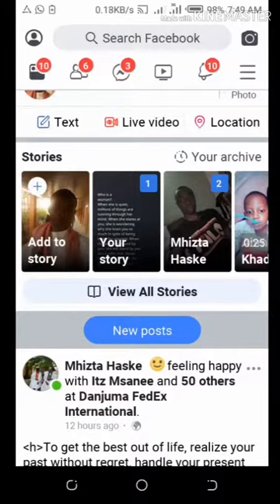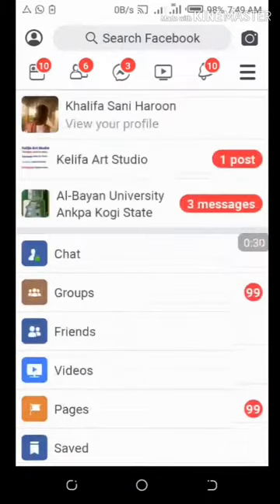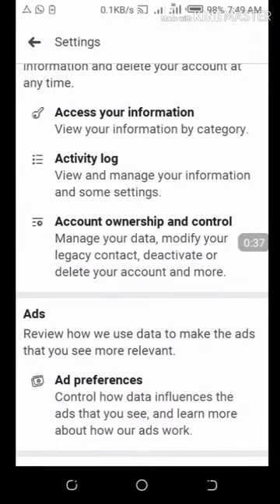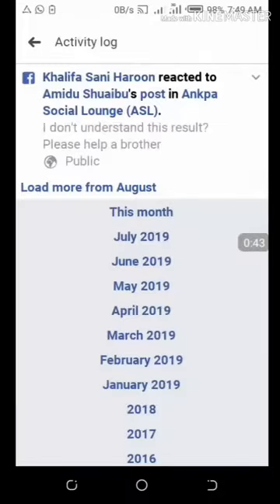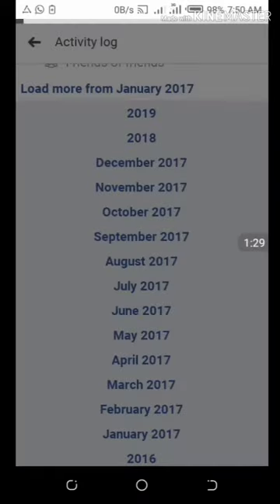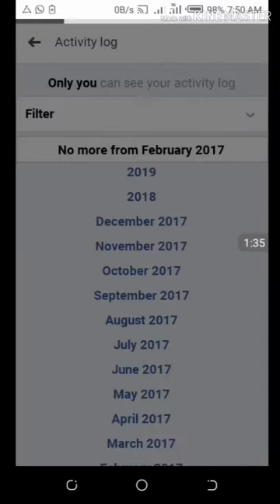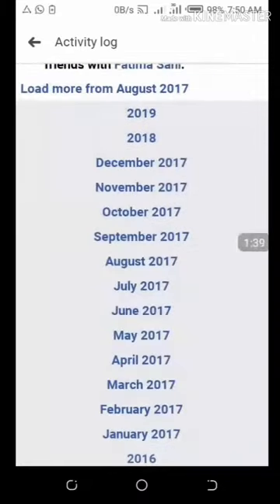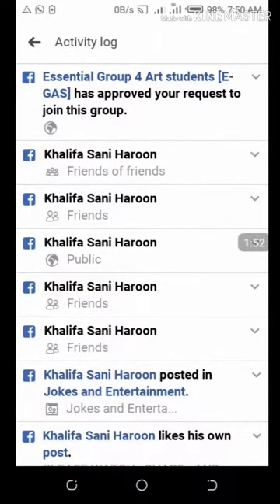How to view past years Facebook notifications & History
🌍Favorite Web Hosting Providers

🔥💵 Banking/Finance

Create Amazon Business account now and earn discounts on everything you buy (Buy/Sell)

Amazon Audible Plus (free to enjoy)

🚀 Gears For Contents Makers🚀

Mobile Device

OTG Cable

Vlog Camera

Phone Tripod

Ring light with Tripod

Apple Airpods Pro

Apple Earpods with Lightening

أللهم صل على محمد وعلى آل محمد كما صليت على إبراهيم وعلى آل إبراهيم إنك حميد مجيد. أللهم بارك على محمد وعلى آل محمد كما باركت على إبراهيم وعلى آل إبراهيم إنك حميد مجيد.

Tags [Ignore this]: